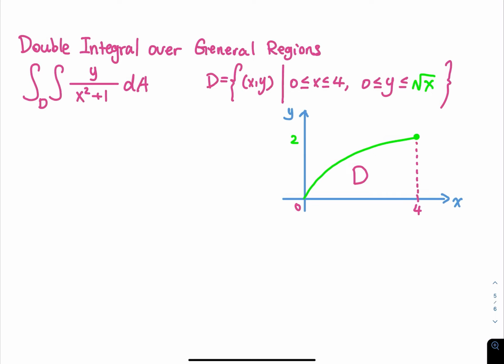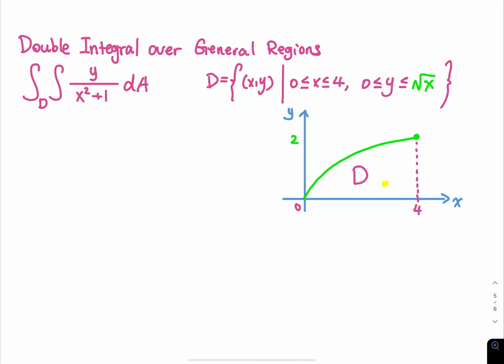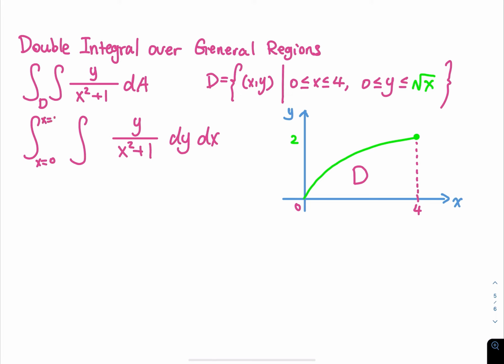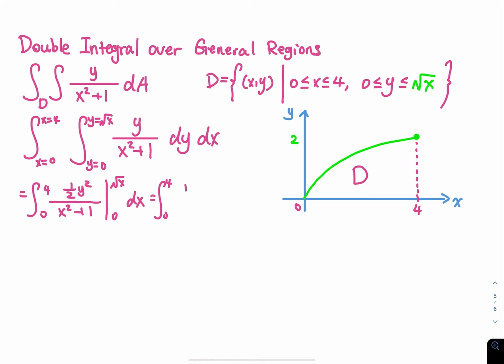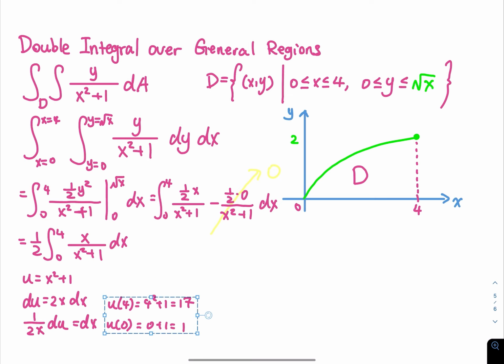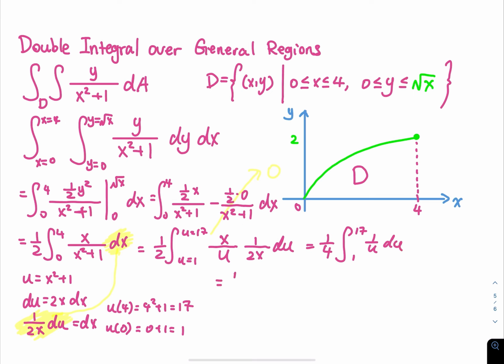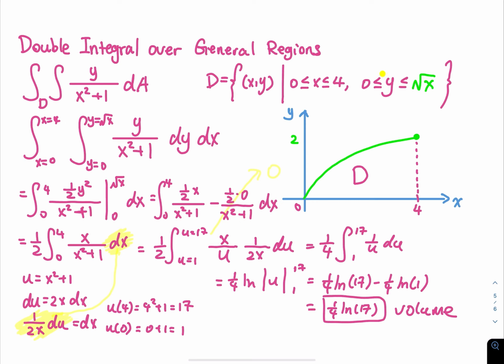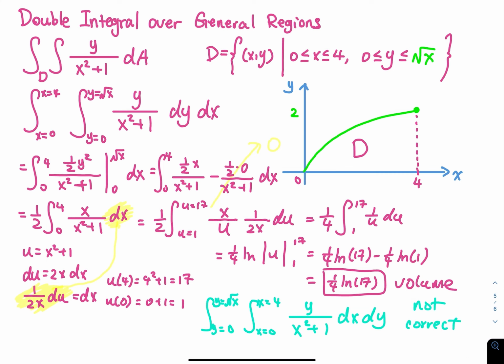15.2 Double Integral over a General Region | Calculus